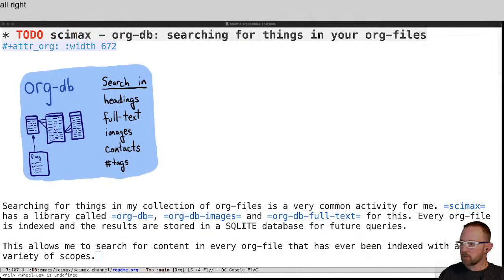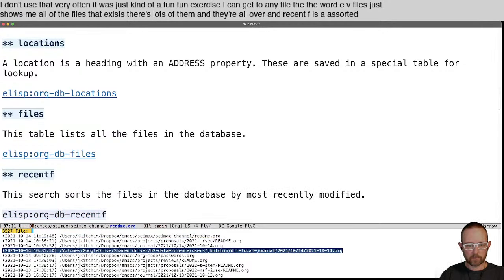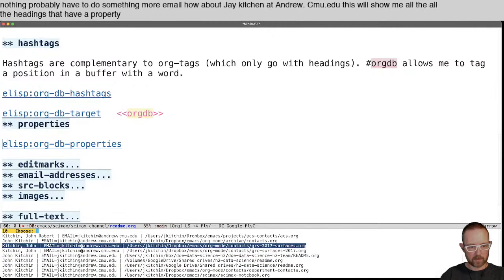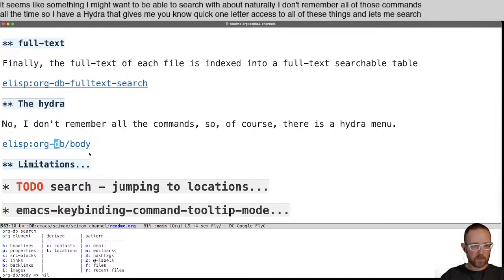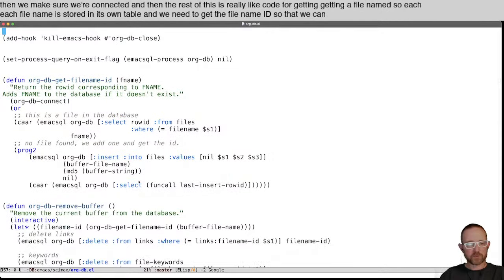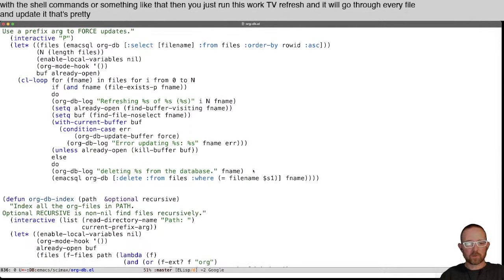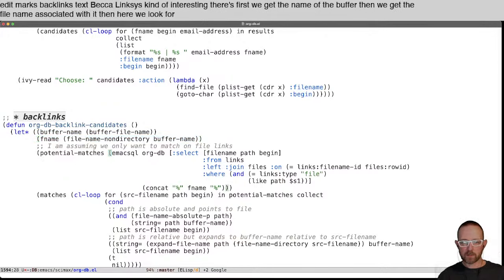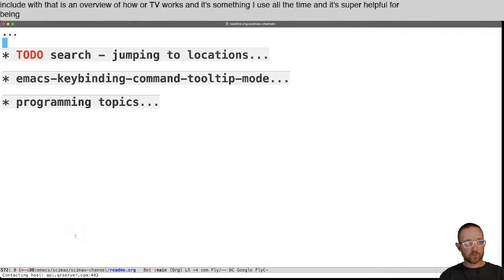scimax - org-db: searching for things in org files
Searching for things in my collection of org-files is a very common activity for me. =scimax= has a library called =org-db=, =org-db-images= and =org-db-full-text= for this. Every org-file is indexed and the results are stored in a SQLITE database for future queries.

This allows me to search for content in every org-file that has ever been indexed with a variety of scopes.